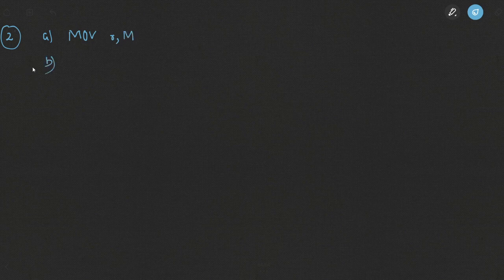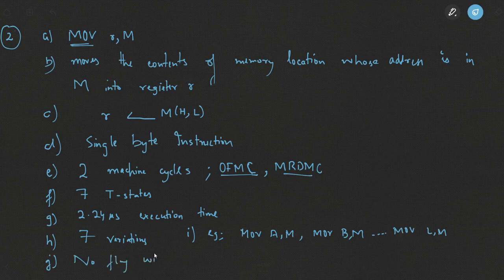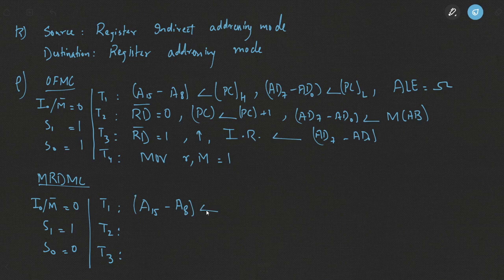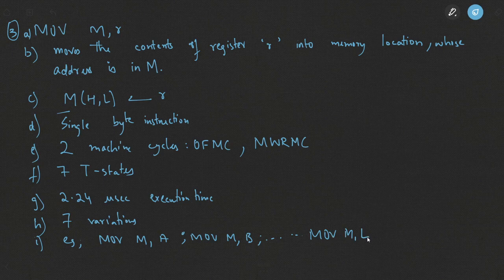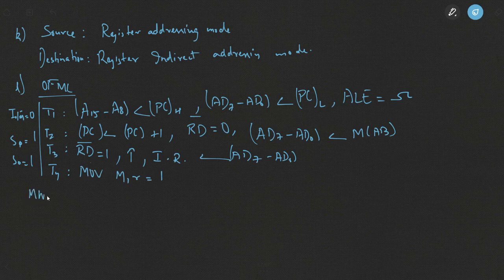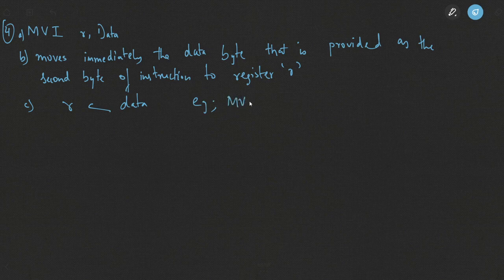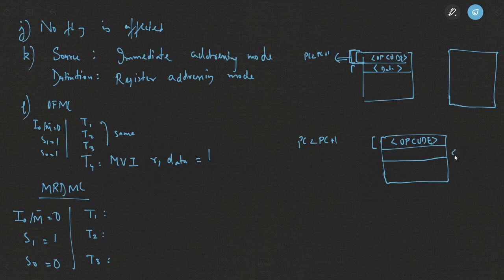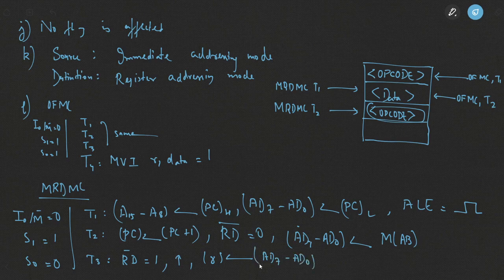MIC 11 Data transfer group Instructions part 2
MOV    r,M
MOV   M,r
MVI     r,DATA